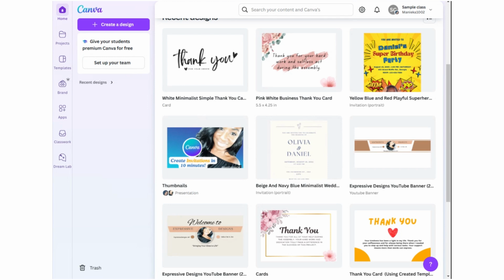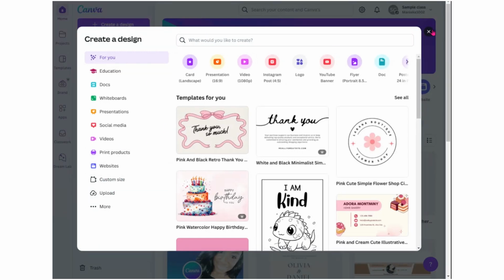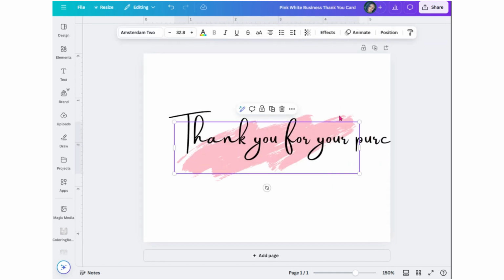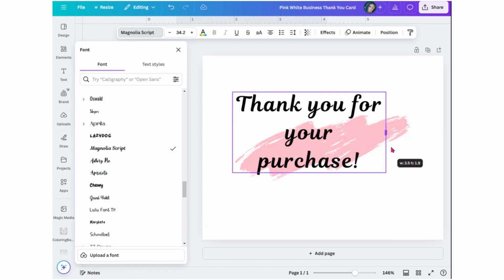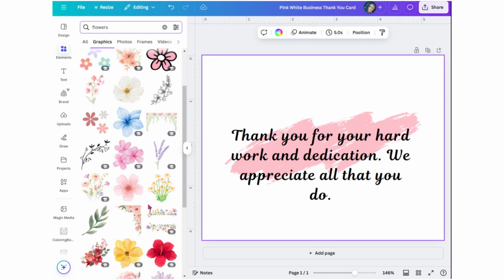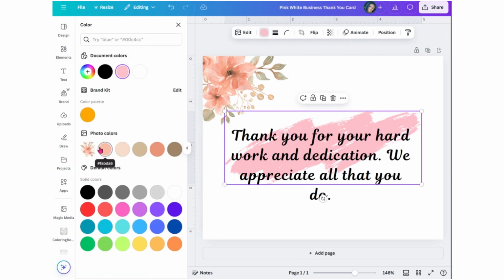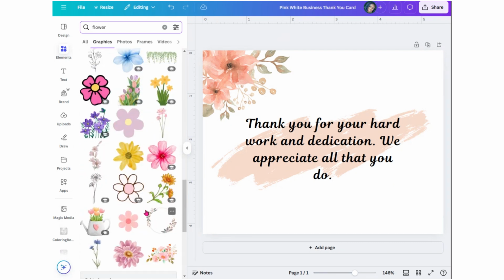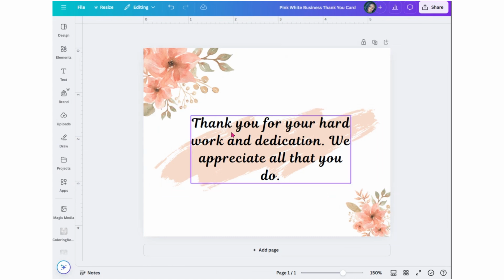Canva Tutorial: How to Customize and Create an Invitation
Want to design beautiful Thank You Cards effortlessly? In this tutorial, I’ll show you how to create custom thank you cards in Canva—perfect for any occasion!

✨ What You'll Learn:
✅ How to choose the perfect template
✅ Customizing fonts, colors, and images
✅ Adding personal touches to make your card unique
✅ Downloading and printing your design

🎨 No design experience needed! Just follow along and create stunning thank-you cards in minutes.